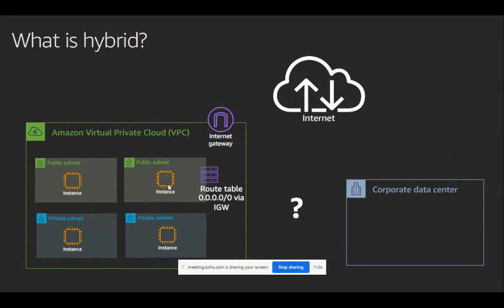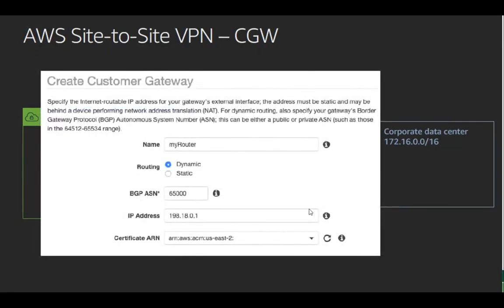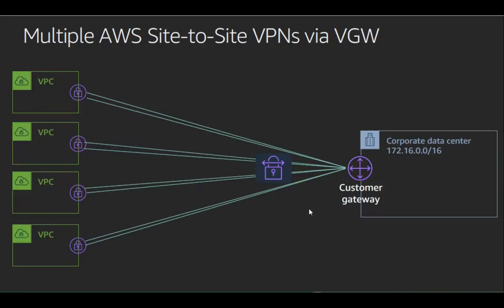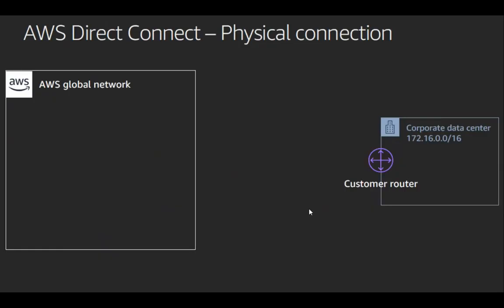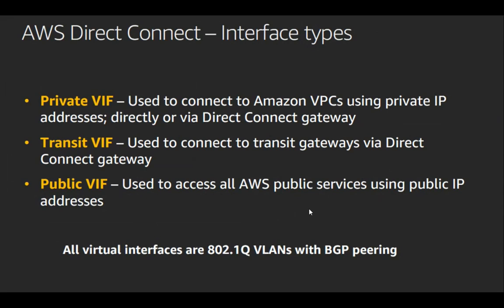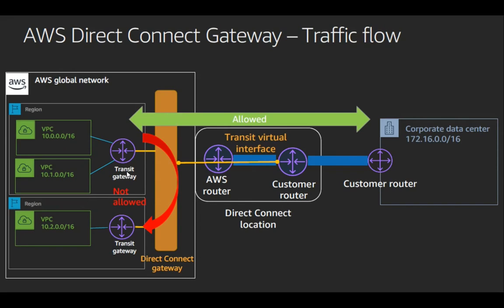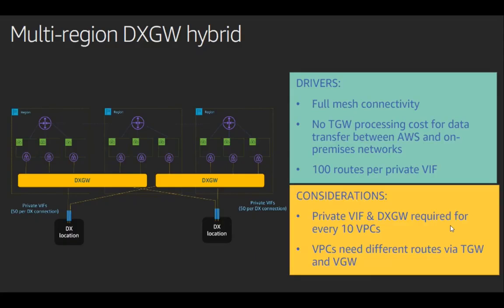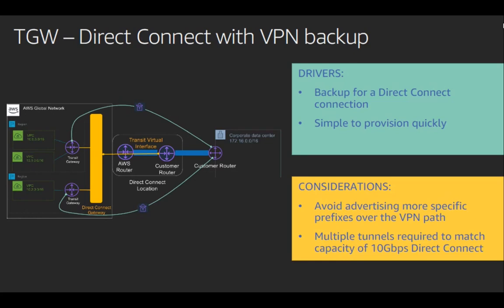Reddington & AWS Webinar - AWS Hybrid Network Architectures - 14th July 2020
Hybrid cloud architectures help organizations integrate their on-premises and cloud operations to support a broad spectrum of use cases using a common set of cloud services, tools, and APIs across on-premises and cloud environments.